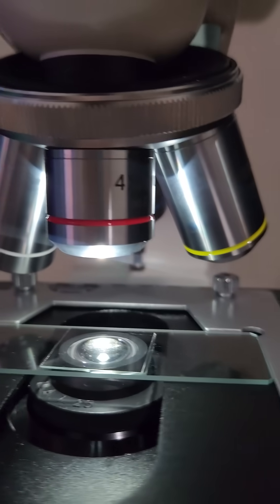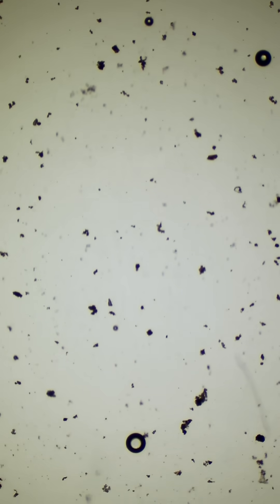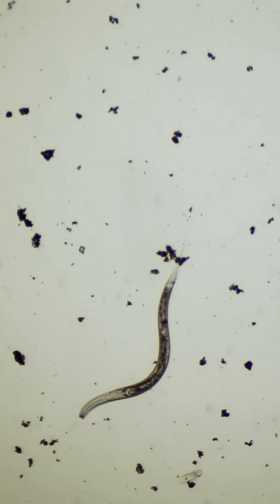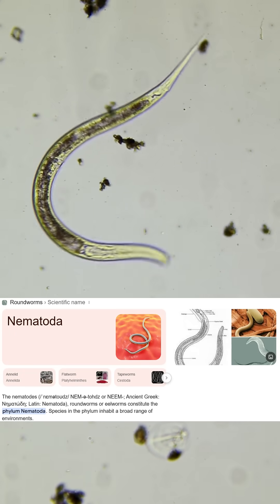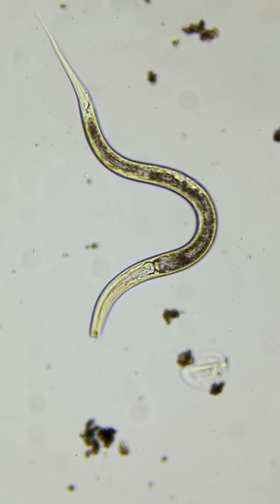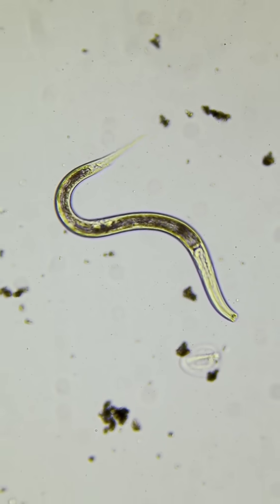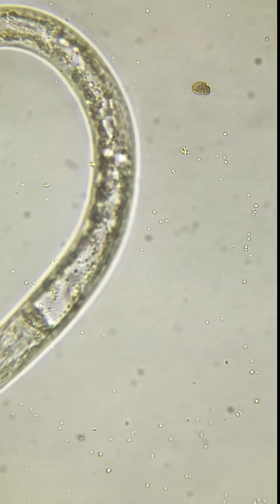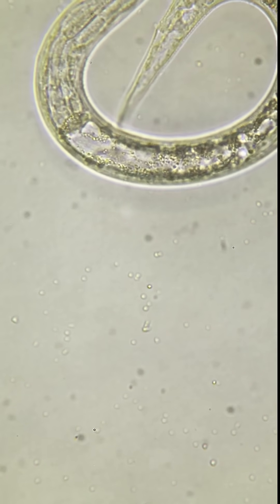My first ever Nematode 😍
Yes, today I finally got to record my first ever Nematode. It has been a dream of mine to unlock the hidden world and explore deeper into my projects. I'll be testing all my bio jars to see what we will find ! Abd i have to see what was making those cloud like structures in my canal water bio jar.

A nematode is a type of roundworm that belongs to the phylum Nematoda. These worms are typically small, unsegmented, and have a cylindrical body shape. They are found in a wide range of environments, including soil, water, and inside plants or animals as parasites.

Types of Nematodes:
Free-living Nematodes – Found in soil and water, playing essential roles in nutrient cycling.
Parasitic Nematodes – Infect plants, animals, and humans, sometimes causing diseases (e.g., hookworms, roundworms, and root-knot nematodes in plants).
They are among the most abundant animals on Earth and can range in size from microscopic to several inches long.